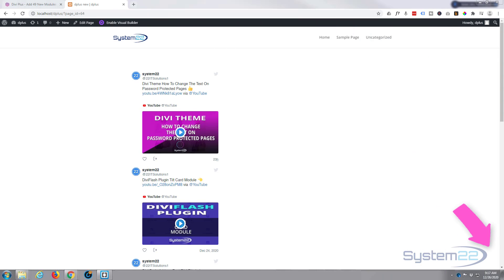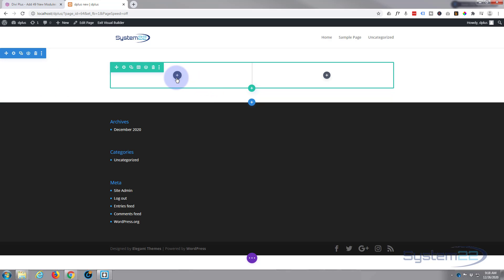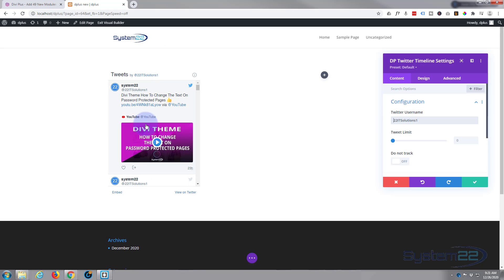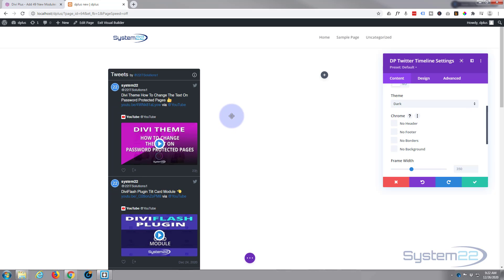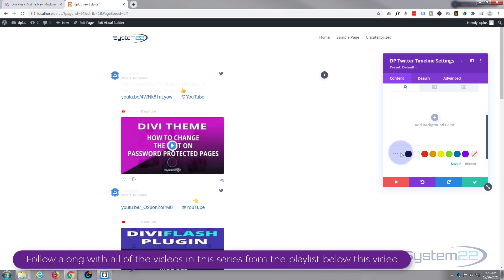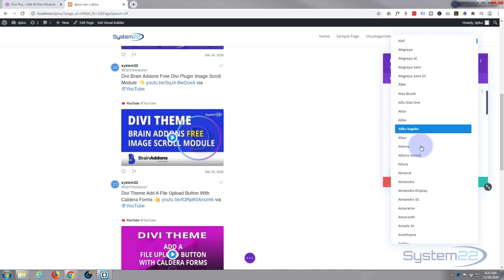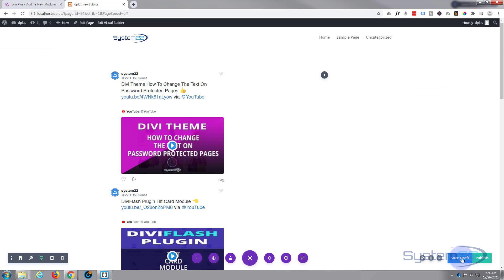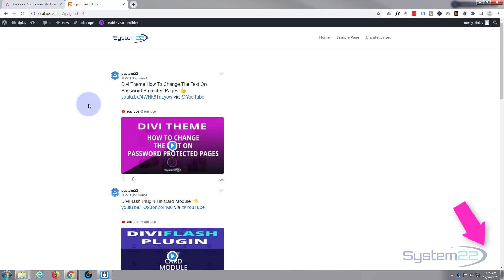Divi Theme Divi Plus Plugin Live Twitter Timeline 👈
Divi Theme Divi Plus Plugin Live Twitter Timeline. We are going to be using the Divi Plus Plugin to create some great effects in this series of videos. Welcome to another Divi theme video this is Jamie from system 22 and web-design-and-tech-tips.com - Well today we're going to build this nice little twitter timeline, and it's pulling it directly from my twitter feed here today. We're using the Divi plus plugin it's a premium plugin, I’ll put the link below the video. It adds about 40 or so extra modules and there's some awesome additions here and it also adds some extensions as well.